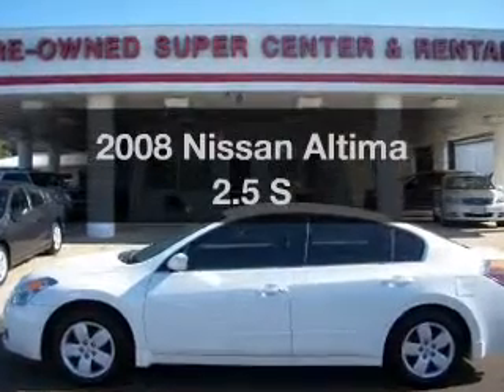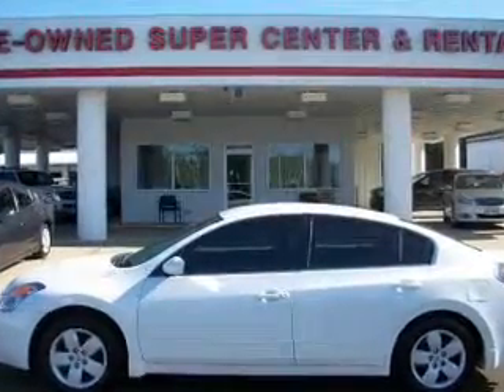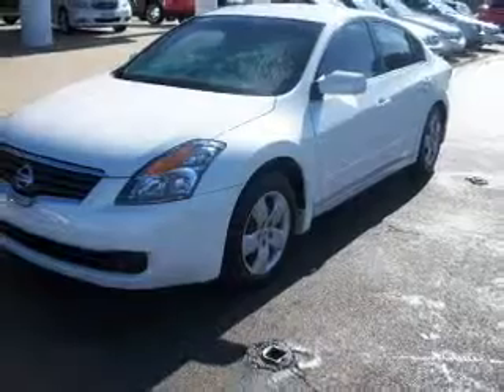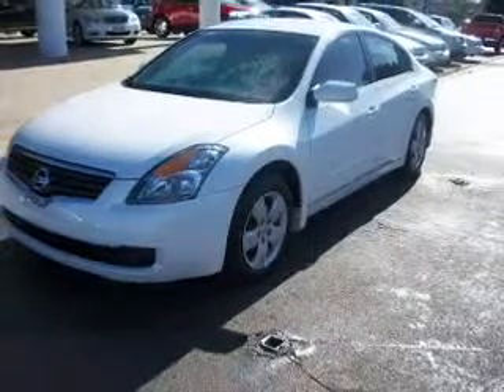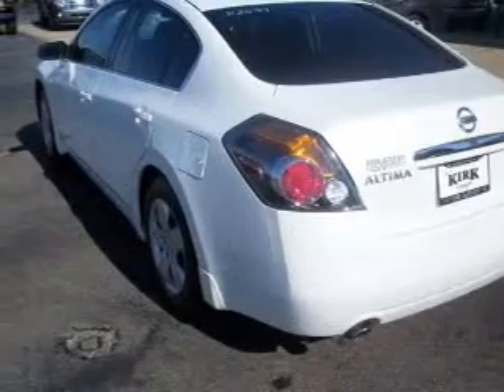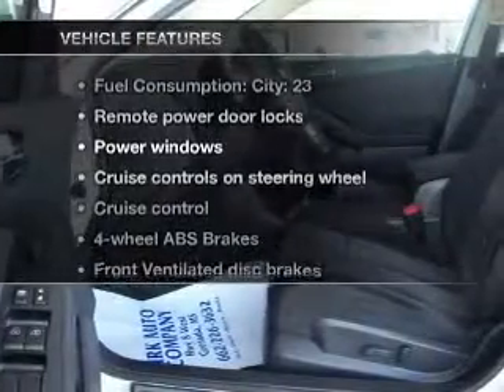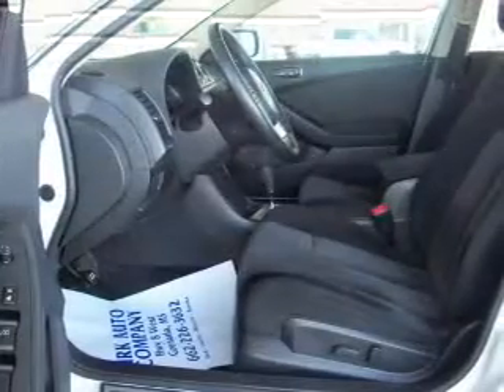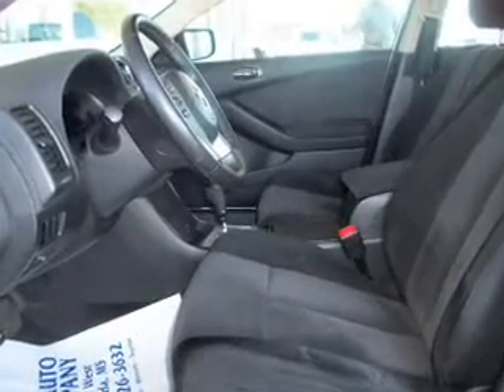2008 Nissan Altima - Grenada MS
Year: 2008
Make: Nissan
Model: Altima
Trim: 2.5 S
Engine: 2.5 liter inline 4 cylinder 16 valve
Transmission: NOT SPECIFIED
Color: White
Mileage: 61334
Address:
3000 Gateway St